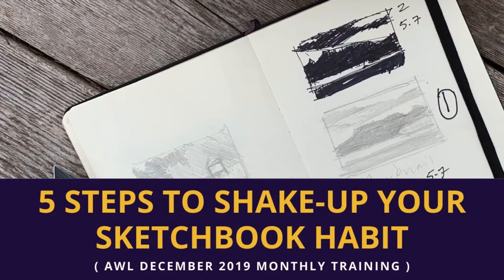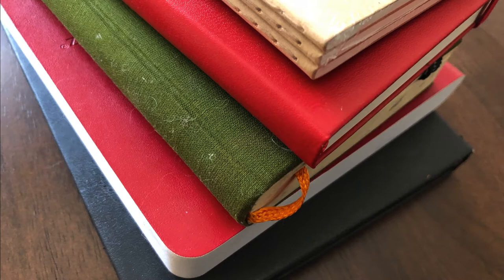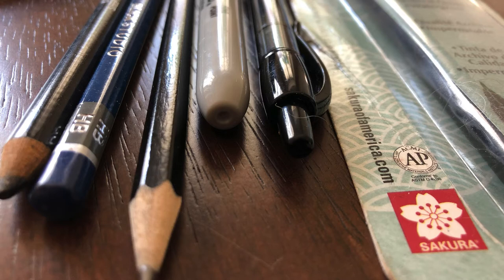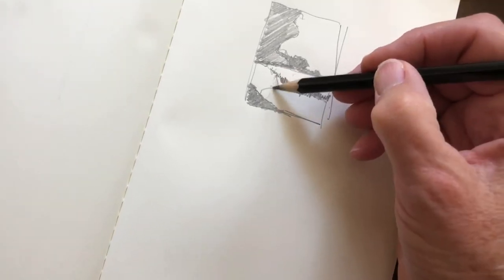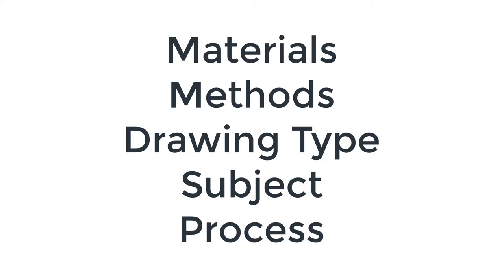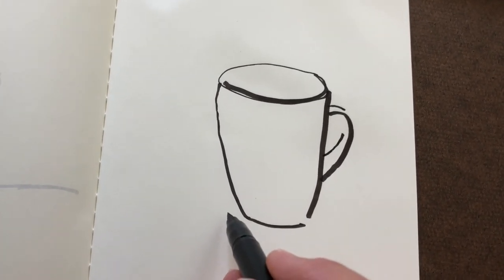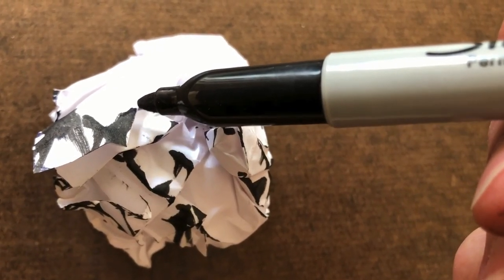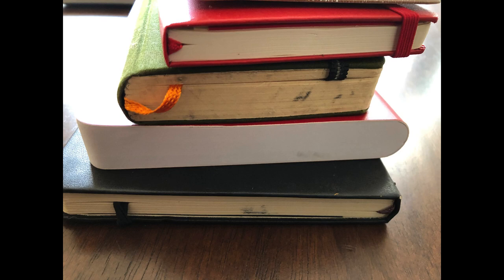AWLC 5 Steps to Shake-Up Your Sketchbook Habit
Those first thumbnail sketches kickoff the creative process, whether it’s for a painting, print, or sculpture. This is the stage and place for working out the initial ideas, trying different solutions, and fully exploring all your options.

If your sketchbook really is fully utilized, then when you move to the stage of creating the final work, the major decisions have been made. You can work in flow without interrupting your creative process to resolve fundamental questions.

This is the stage to explore compositional options; nail down the value pattern; simplify the shapes, value, and color masses; and make any needed adjustments.

But there are so many other ways to use your sketchbook as well!

In this training, I'm covering my preferred sketchbook and materials types and brands. Then I go through several quick demonstrations that include the 5 steps you can use to shake up your sketchbook habits.